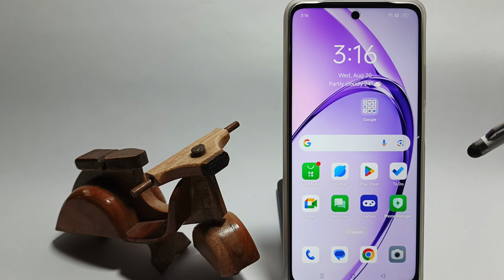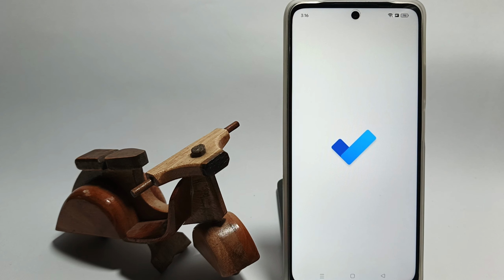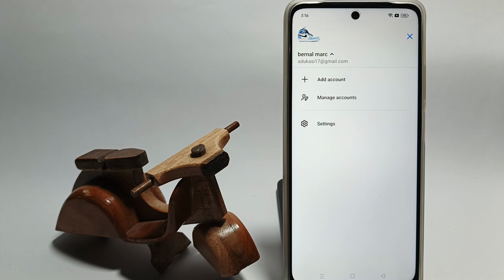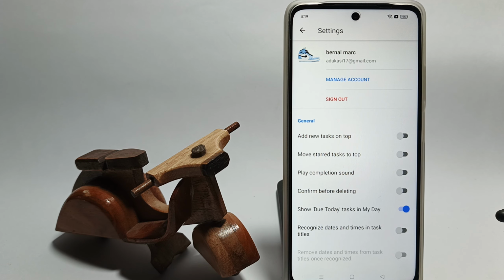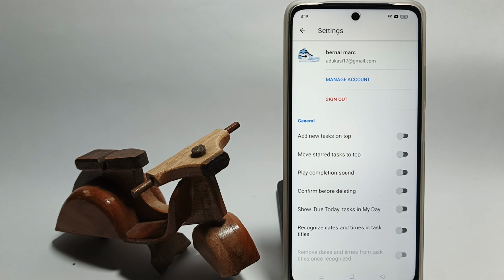How To Hide Due Today task In My Day In Microsoft To Do On Android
This video is relevant:
how to hide due today task in my day in ms to do on android
how to hide due today task in my day in microsoft to do
how to hide due today task in my day in to do on android
hide due today task in my day in microsoft to do on android
tutorial hide due today task in my day in ms to do
hide due today task in my day in to do on android
hide due today task in my day in microsoft to do
hide due today task in my day in ms to do